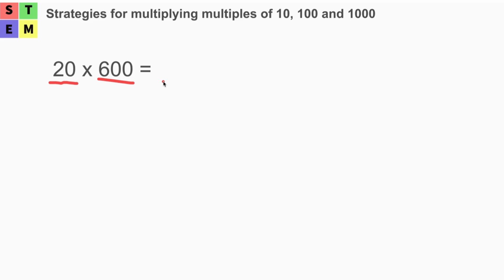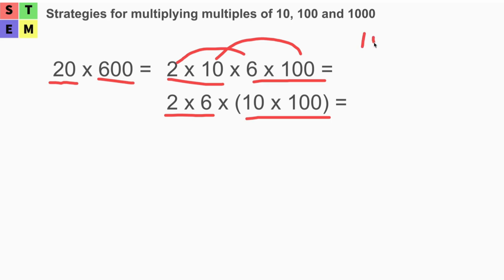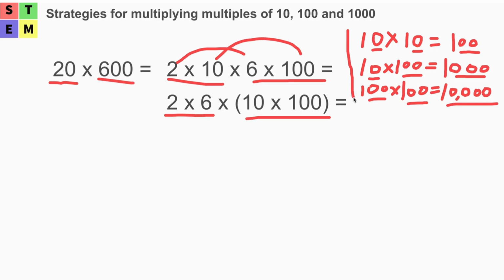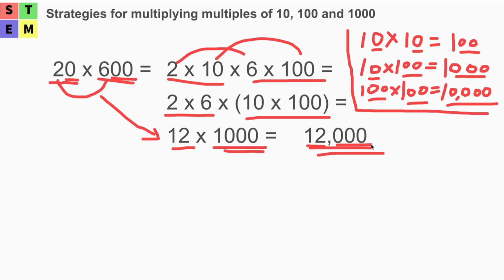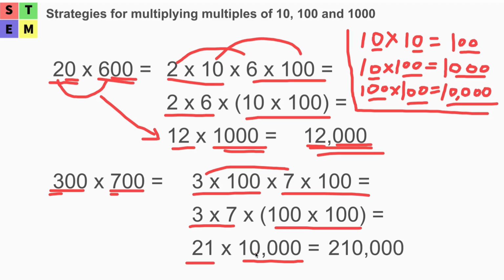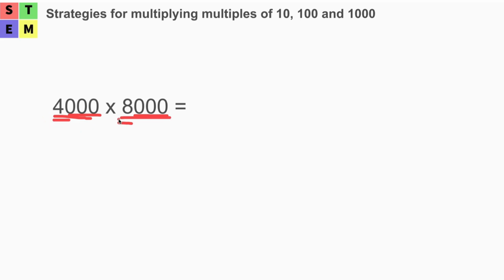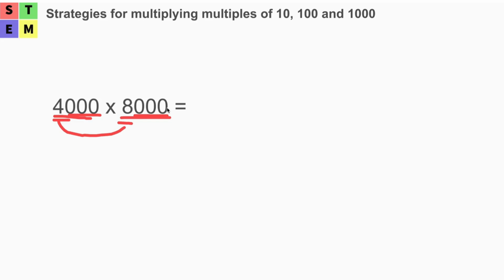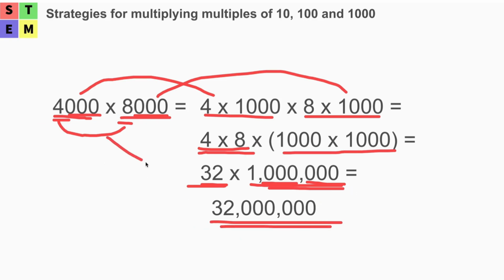Math - Strategies for multiplying multiples of 10, 100 and 1000